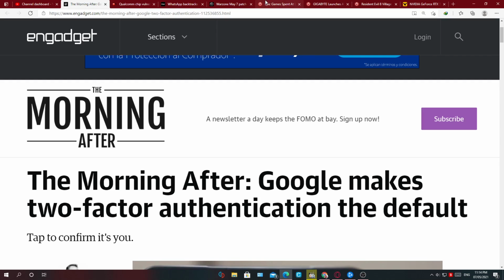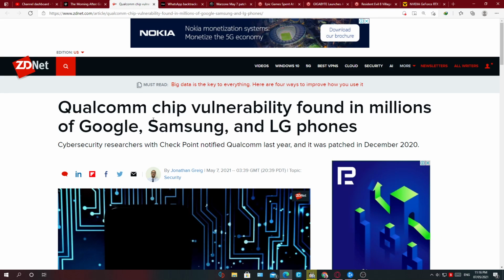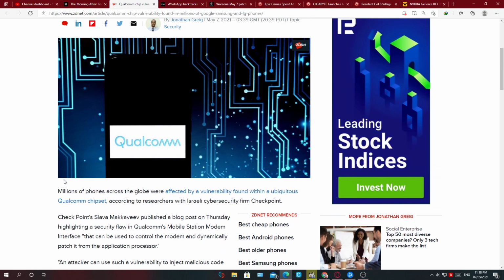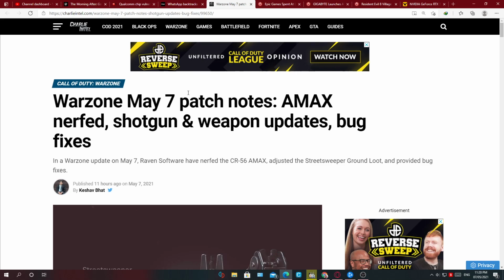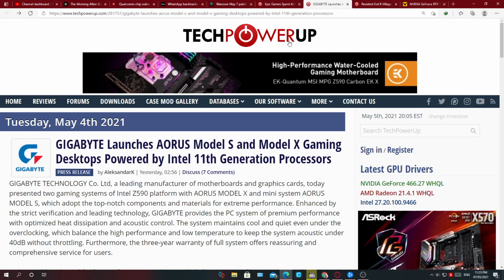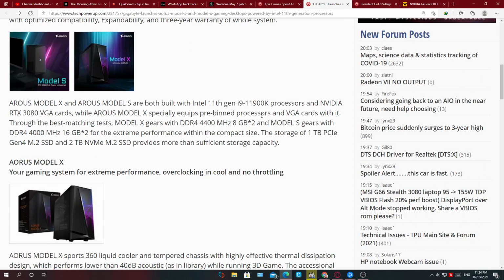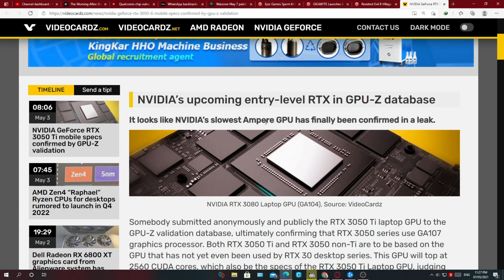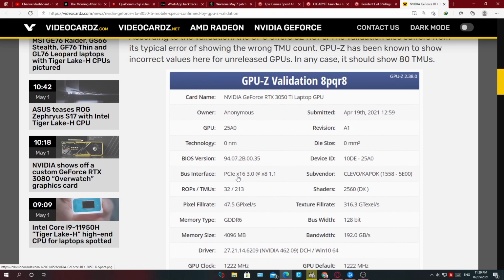Google makes two-factor authentication the default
Google makes two-factor authentication the default and more interesting tech stories.

Description tags, Nya: Google, Apple, Nvidia, AMD, Intel, Qualcomm, RTX3050ti, RTX3050, News, Technews, Technology, call of duty warzone, Epic Games, Gigabyte,  Resident Evil 8 Village